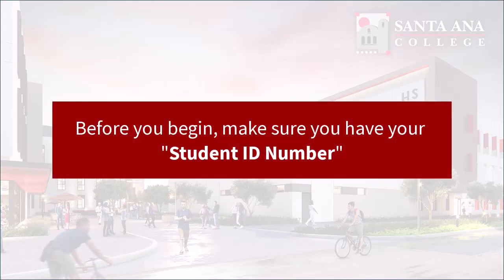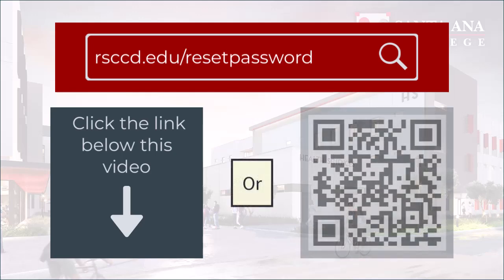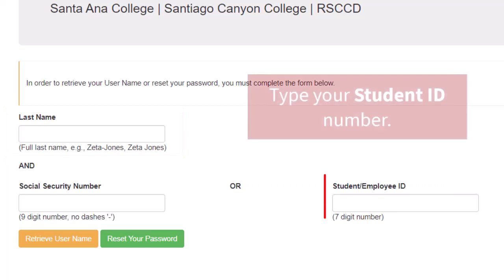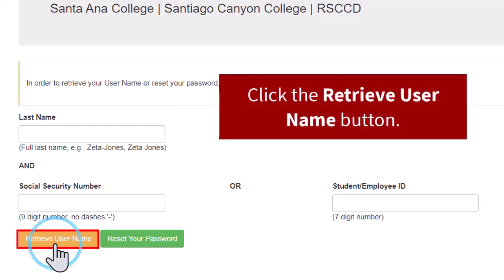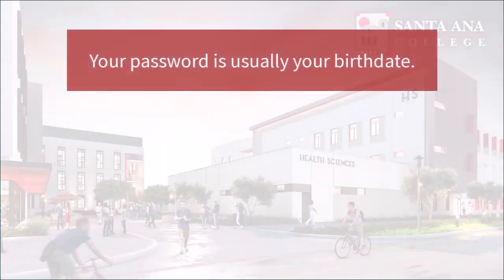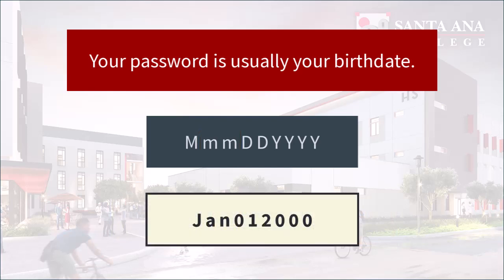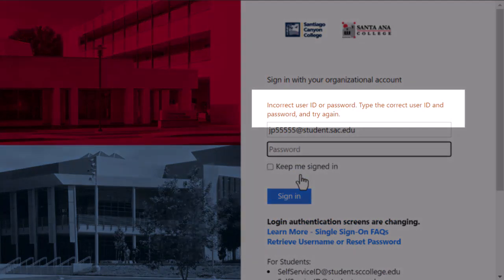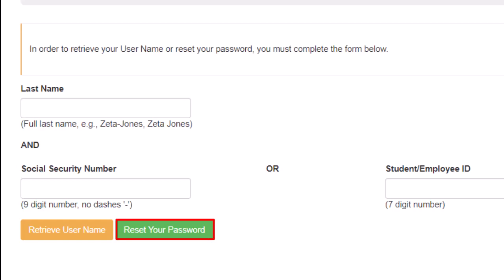Finding Your Canvas User ID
This video explains how to find your Canvas User ID from the email sent from the school or the "reset password" page.

00:30 Finding your User ID in your confirmation e-mail
01:12 Finding your User ID on the school website
02:46 Finding your password
03:21 Entering your credentials